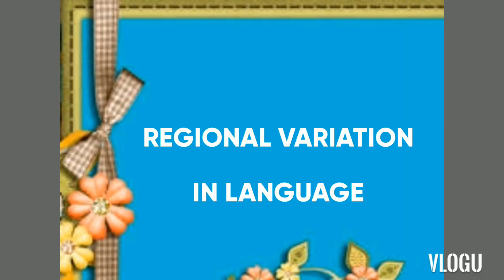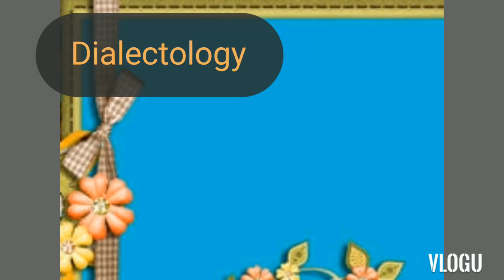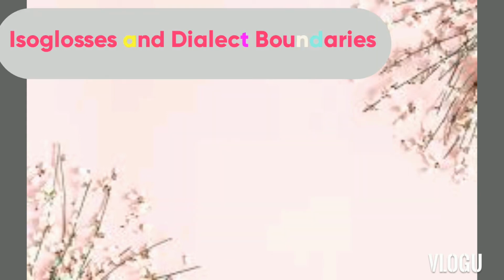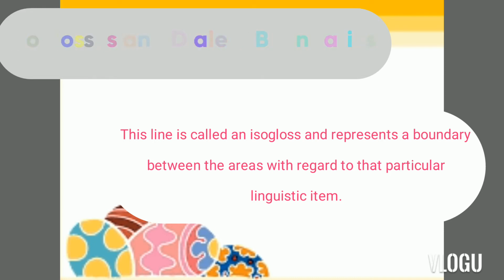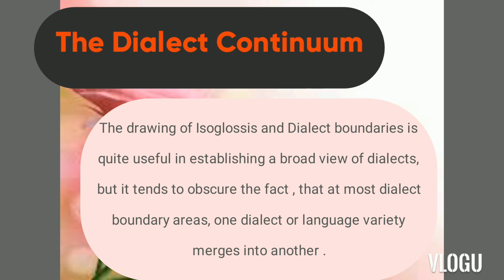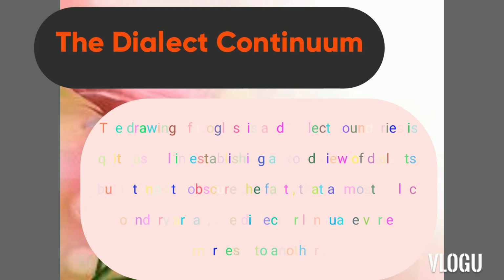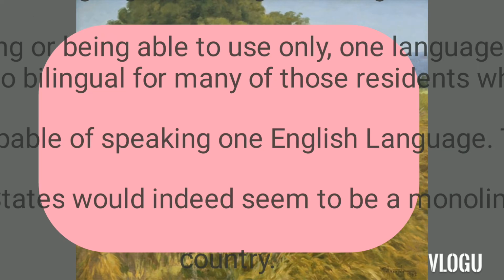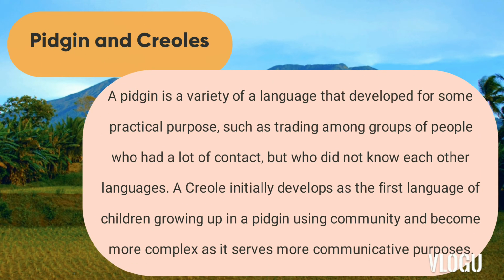Regional Variation In Language